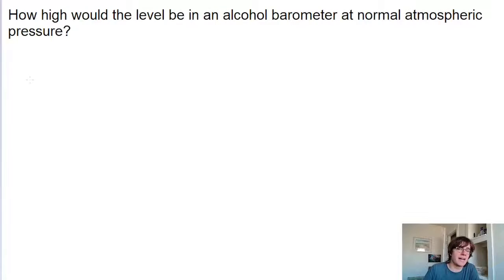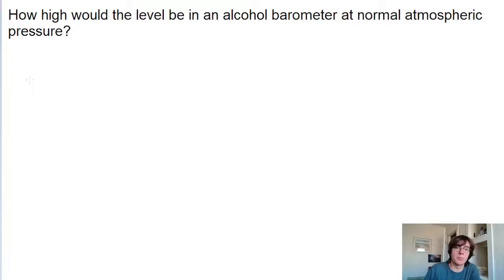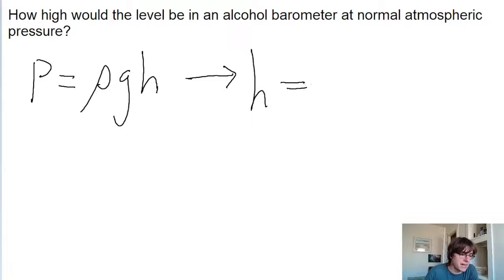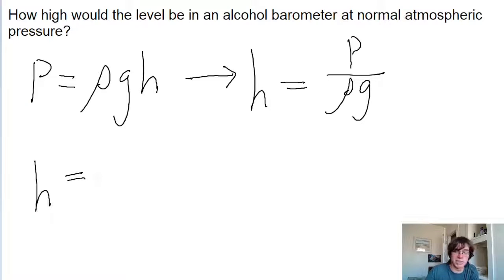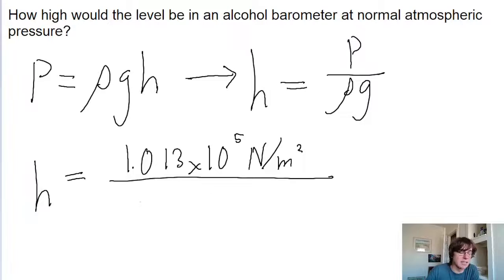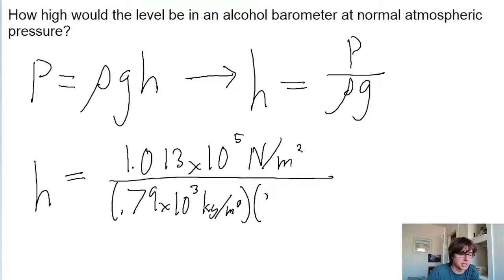How high would the level be in an alcohol barometer at normal atmospheric pressure?